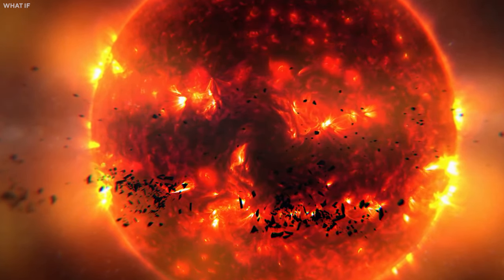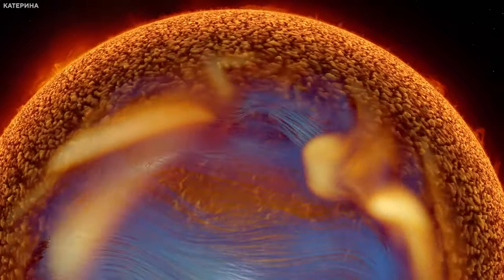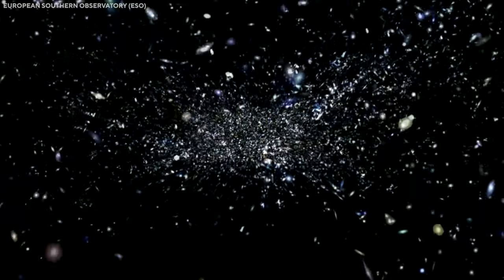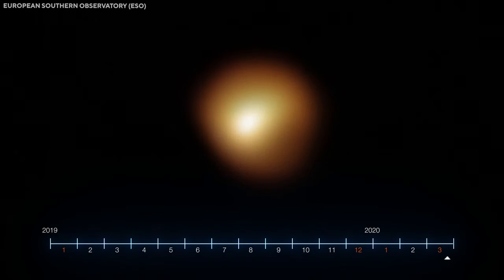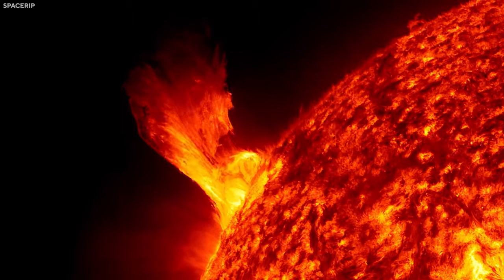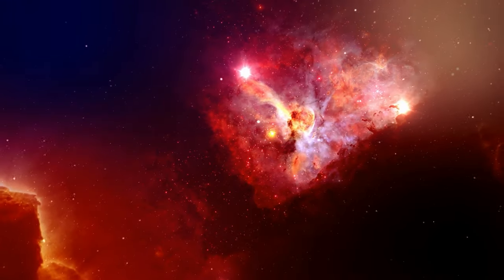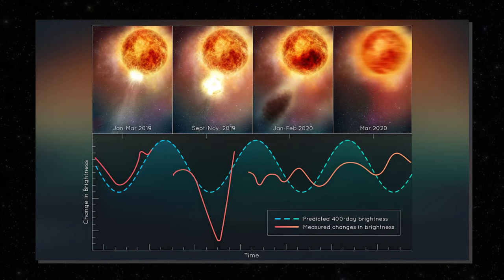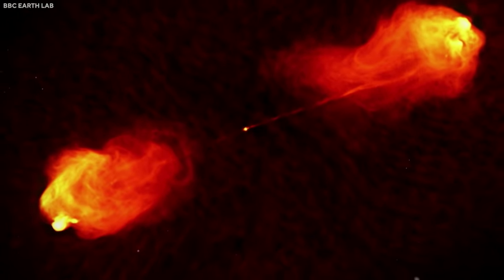1 MINUTE AGO: Betelgeuse Supernova Explosion Will Take The Night Sky ALL Over The World!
Betelgeuse, a volcanic giant star, is on the verge of a catastrophic explosion - the first of its kind in over a hundred years. Recent findings by a group of dedicated scientists revealed that this celestial giant in the Orion constellation may crash into our cosmic neighborhood. What are the chances of averting this catastrophe? What effect will this event have on the night sky across the globe? Let's find out

In the depths of the expansive night sky, a star of extraordinary brilliance captivated scientists' attention. Positioned a staggering 640 light-years away from our humble abode, Betelgeuse defied the vastness of space as it radiates with unrivaled luminosity. Its celestial glow painted the heavens, captivating all who gazed upon its fiery splendor. With its name resounding through the annals of celestial lore, it occupied a prominent position in the constellation Orion. Its name is uniquely derived from the Arabic phrase "Yad al-Jauza," meaning "the hand of al-Jauza," and this reflects its role as one of the two brilliant stars marking Orion's shoulders.